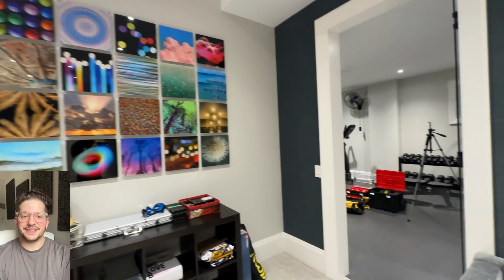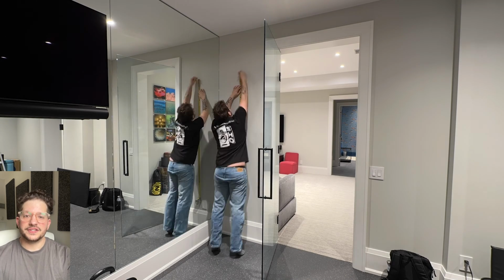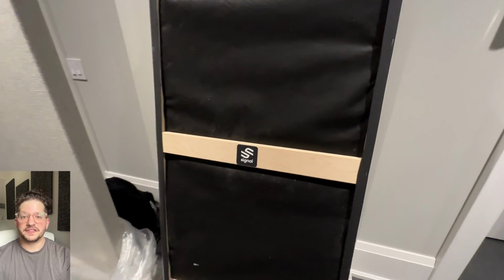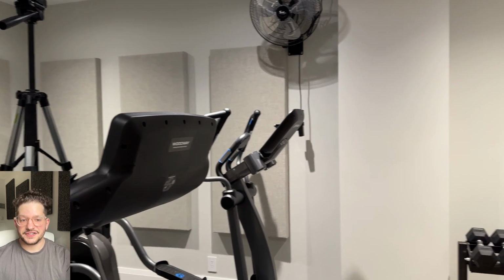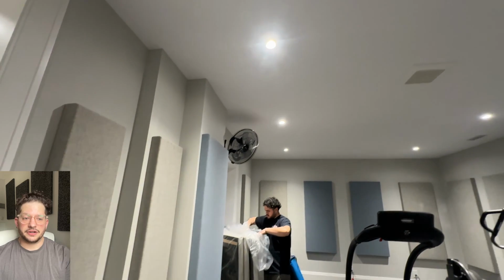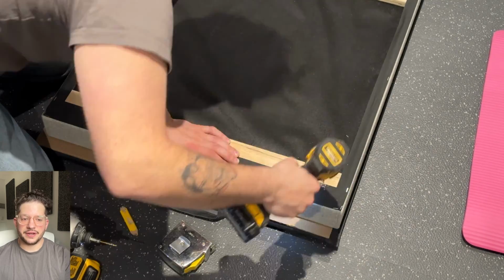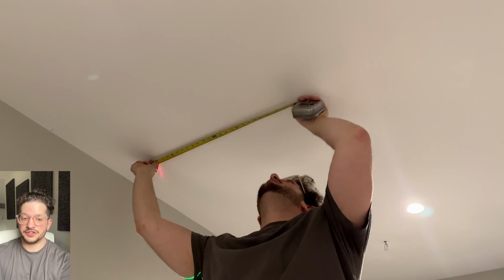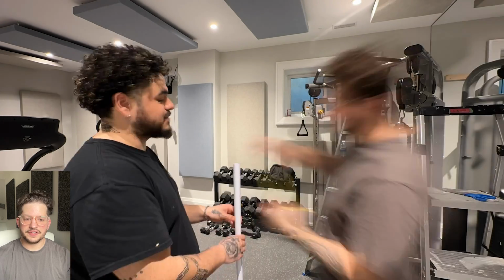Installing PRO Acoustic Panels for a Home Gym!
In todays video, we install a ROOM//ESSENTIALS package from Signal Acoustics!

Watch how we transform this space into a BEAUTIFUL home gym! Acoustic Panels and Ceiling clouds greatly reduce unwanted noise and reverb from equipment and exercising, making the room a more pleasant space to work out and concentrate on making gains!

Check out the phases of Signal Acoustics ROOM//ESSENTIALS package below!

ROOM // Consultation
We can meet on-site (greater GTA area only), via Zoom, or over the phone to evaluate and measure your room. We will provide you with any information you require to better your space and help you understand the importance of acoustic treatment and how you can implement it in your room.

ROOM // Design
We will work with you to recreate your space in 3D.  We lay out all of your key furniture and equipment in the best position for your workflow and place acoustic panels in crucial spots to reduce echo and better balance the sound of your space. Our design package includes instructions on how to install all of our acoustic panels, as well as renders of your space to get you excited about your new setup!

ROOM // Elements
Once one of our specialists has confirmed the design with you, we will fabricate the elements required for your space and ship them to you, from acoustic panels and diffusers to desks, shelves and other accessories. Some of our products are already in stock, so depending on your requirements we may have what you need ready to go!

ROOM // Installation
We can coordinate with yourself or your installer to walk you through the design details. If you are in our service area, we can arrange to have one of our specialized installers do it for you.

ROOM // Tuning
We work with you to place your desk and speakers in the perfect listening position to ensure you are getting the best performance out of your new space.  We also offer a DSP tuning package to tweak your listening setup that final 5%!